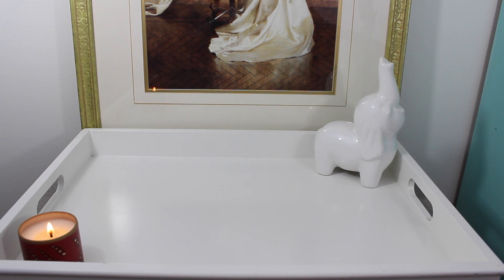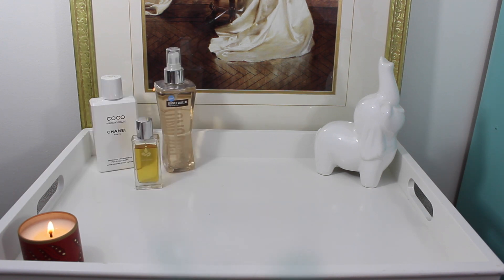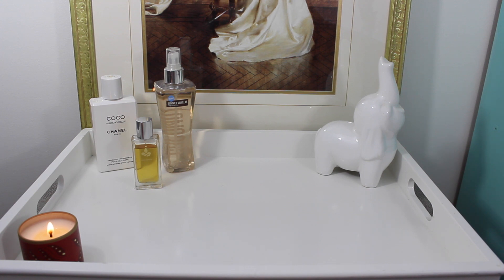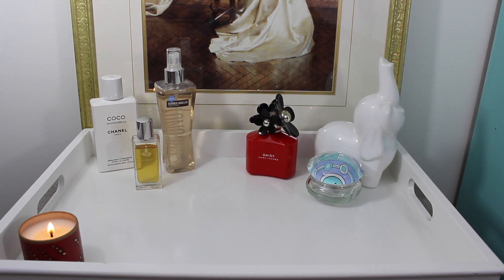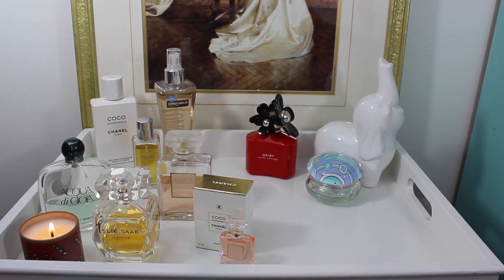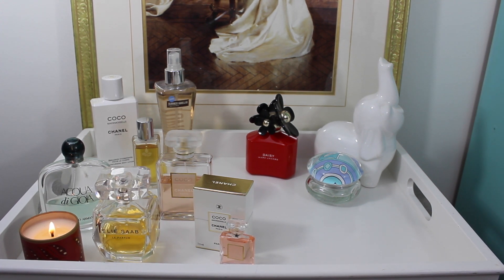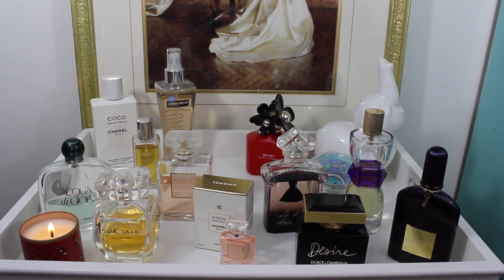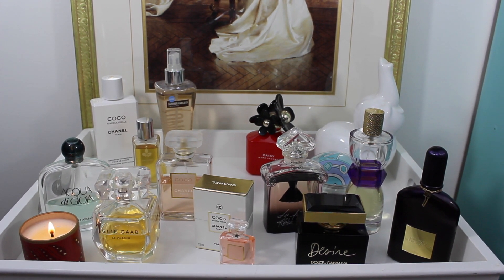Perfume Collection and Review!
Collection of my favourite scents, including work appropriate fragrances, and perfumes for night time, weekends and summertime!

For updates, add me to Instagram: elleflorence
Tweet Tweet Twitter: elle_florence

Perfumes Mentioned:
Bath and Body Works Coconut Vanilla
Lavanilla Perfume
Coco Mademoiselle Lotion
Aqua Di Gio
Pucci Aqua 330
Marc Jacobs Daisy
Guerlain La Petite Robe Noire
Dolce and Gabanna Desire
Tom Ford Velvet Orchid